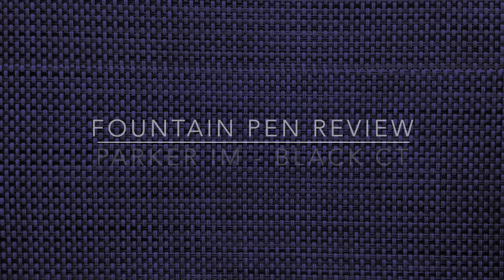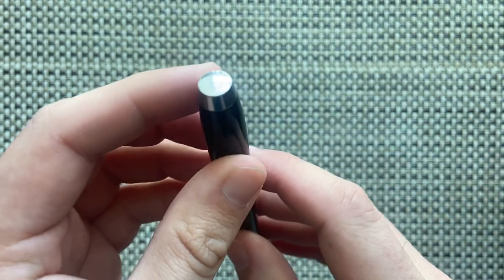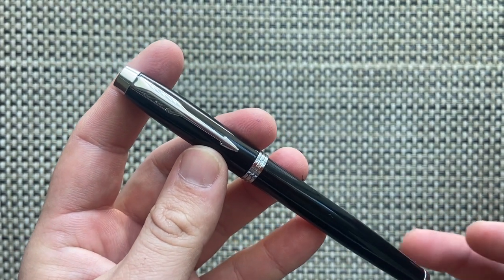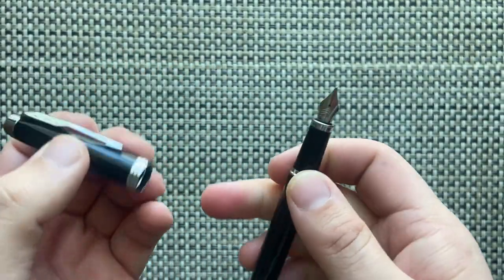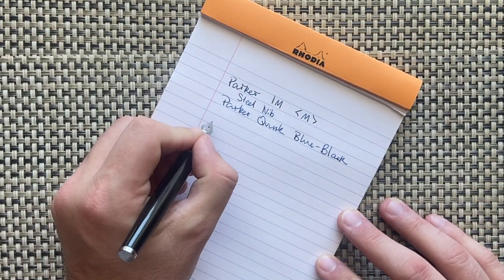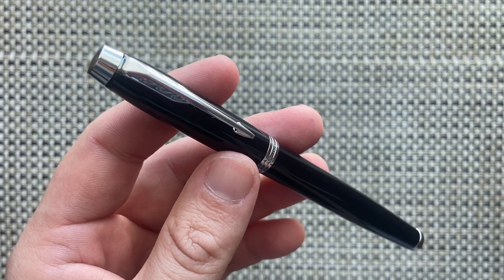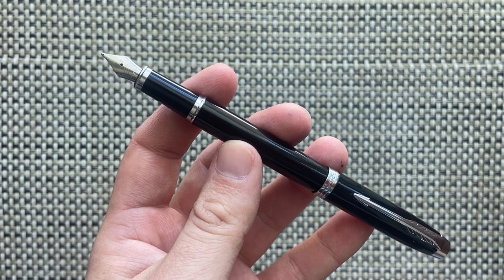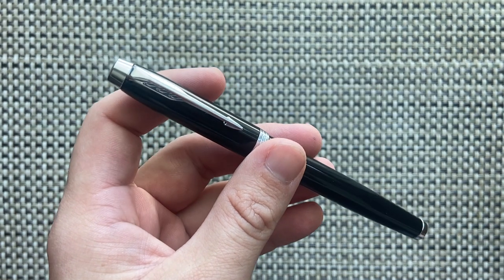Parker IM Fountain Pen Review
A review of the Parker IM fountain pen in black with chrome trim.